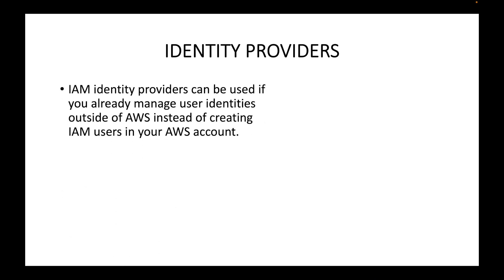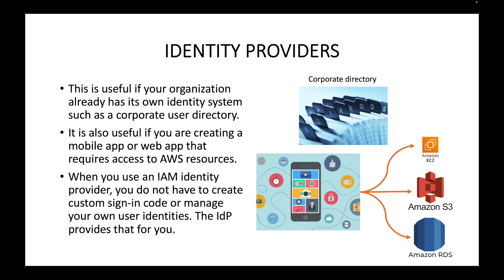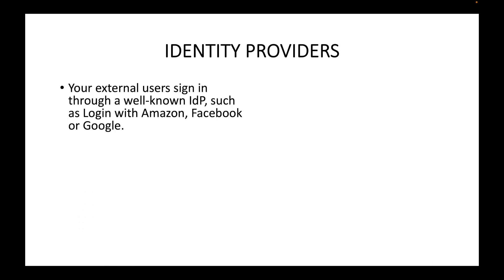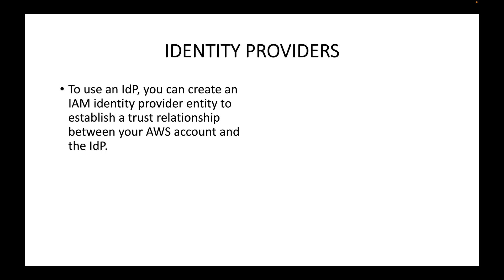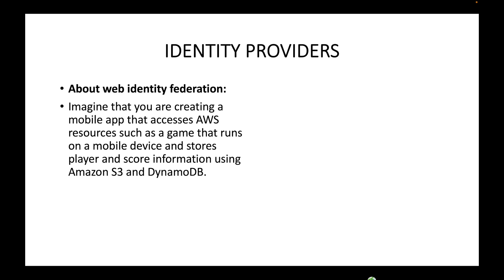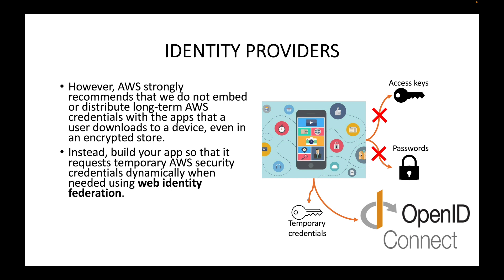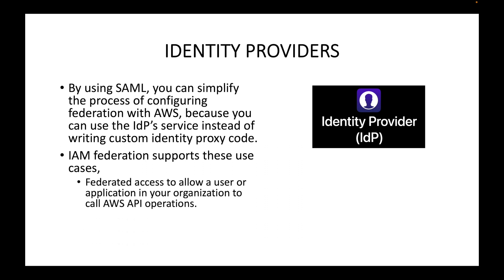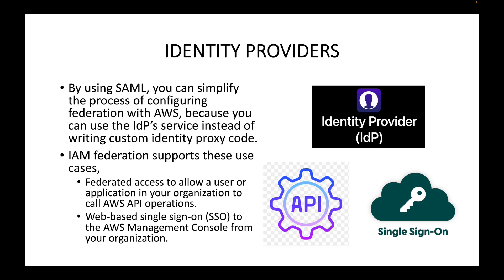AWS | Episode 25 | Introduction to IAM identity providers | Understanding IAM identity providers.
Hello,

In this session, we will look at an introduction to IAM identity providers and get an understanding of how identity providers work. Identity providers can be used to give access to AWS accounts to the users outside the AWS account. Here, we can leverage the existing user directory and use identity providers to give access to AWS accounts with the necessary permissions. Here, we can make use of IAM role which will provide the temporary credentials to authenticate to the AWS account. We do not use any long-term credentials with identity providers.

Happy learning!!